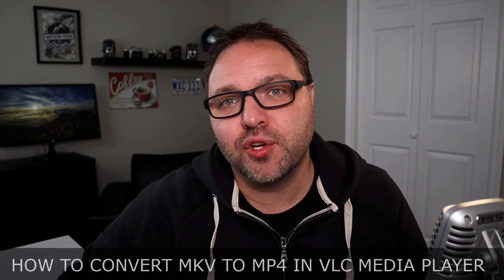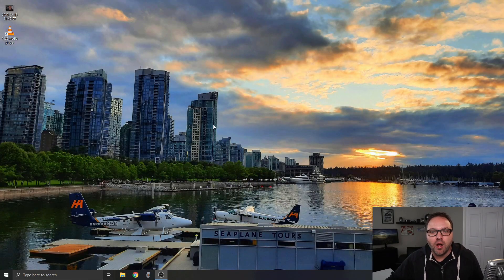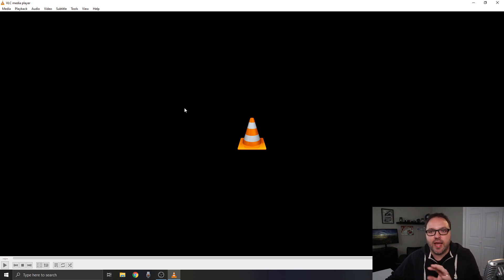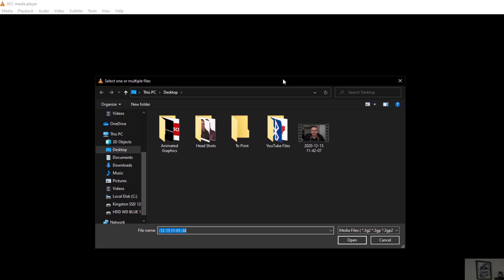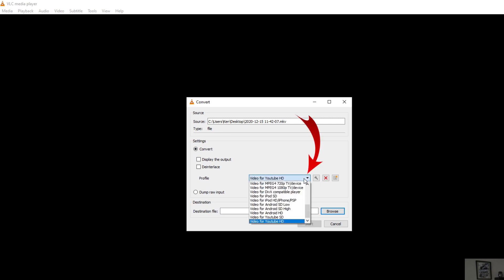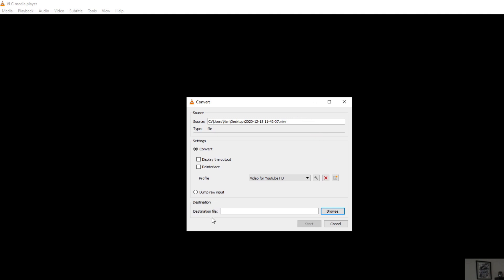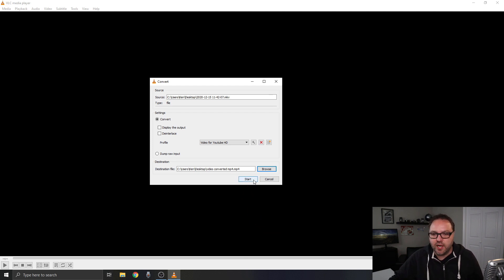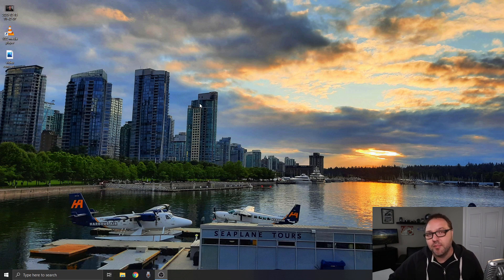How to Convert MKV to MP4 in VLC Media Player | Free!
Are wondering how to convert your video files from MKV to MP4 for free? In this tutorial, I will show you how to convert MKV to Mp4 in VLC Media Player. VLC media player has an easy conversion tool in the settings that will allow you to quickly convert your video files to different formats.